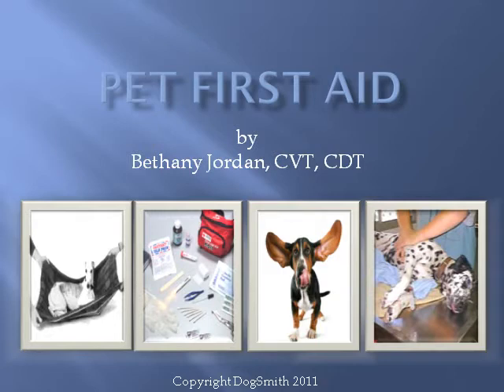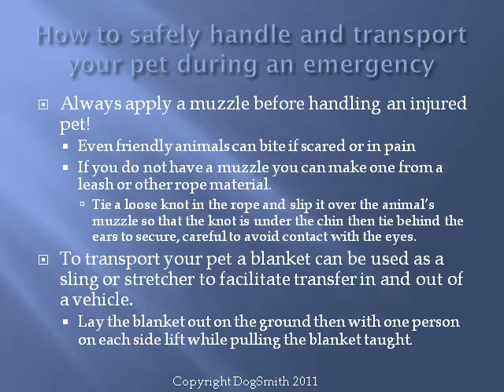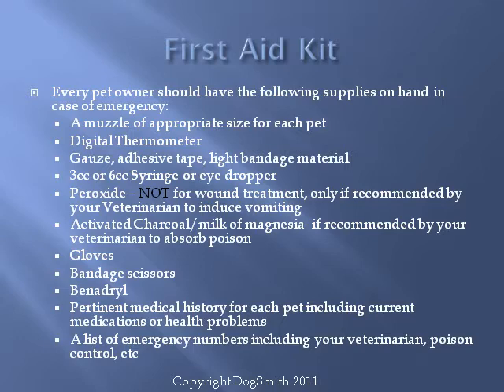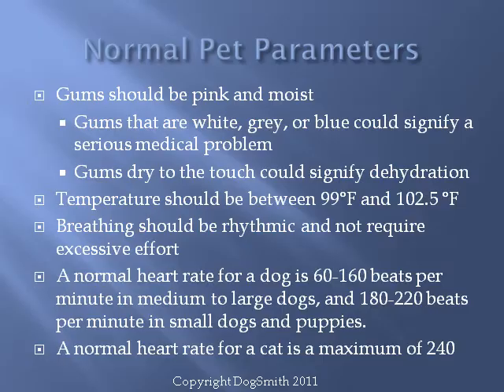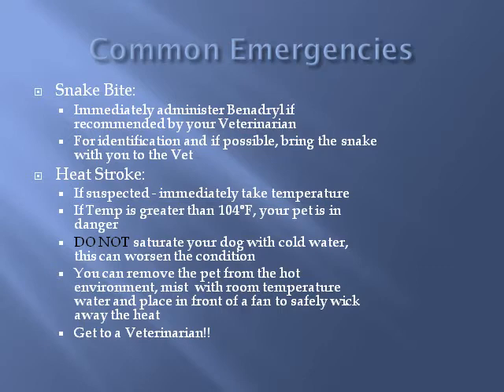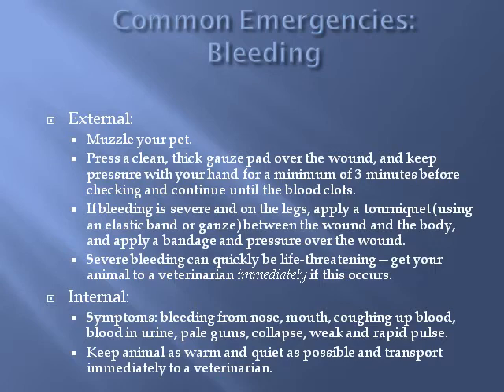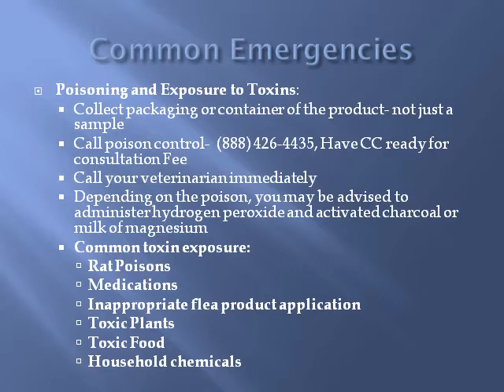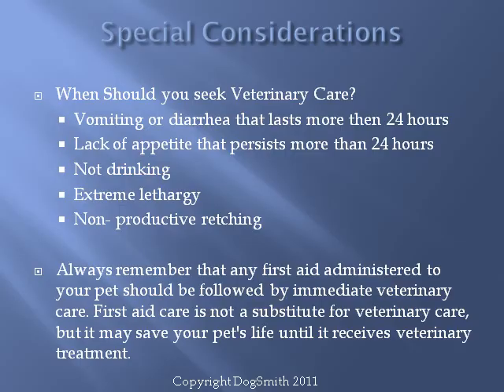A FREE Pet First Aid Responder Video for Pet Owners & Pet Professionals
Calling all Pet Owners. Watch this short essential video on Pet First Aid. If you are interested in becoming a Certified Pet First Aid Responder then visit our

The DogNostics - Pet First Aid Certification Program for Pet Professionals
CEU's

CCPDT -  3

IAABC -  3

This is a 3 part educational webinar that will teach you all the necessary skills you need to manage a pet emergency.

When you register for this program you will receive;

    The links to all three recorded webinars.
    Links to the 10 supplemental skill videos
    Information about the on-line test and video certification program

Upon Completion you will receive;

    Your Pet First Aid Notebook
    A certificate of competency

Program Contents
The Pet First Aid program  covers topics from heat stroke to snake bites, CPR, wound management and how to safely transport a pet to the care of a veterinarian professional.

It should be remembered that first aid is literally that: aid or management that is rendered as soon as a problem is identified at the scene of an accident or injury, and as a bridge between those first to respond to a problem until the time when professional care is provided.

Many people confuse first aid with specific treatment for an illness or injury. This often results in proper care never being received or care being delayed to such an extent as to compound the problem.

The PPG Pet First Aid Certification

To receive your PPG Pet First Aid Certification  you will have to complete and pass an open-book online certification test comprised of 50 questions.

You will also be required to provide  four short 30 second videos to demonstrate hands on competency. Full details are explained in the presentation.

Learning Objectives

    Understand your role in pet first aid
    What first aid is and what it is not
    How to effectively and safety be a pet first aid responder.
    Learn how to manage the most common pet emergencies until the pet is transferred to a veterinarian.

The Certification Program Covers

    First Aid Assessment & Management
    Animal Handling During an Emergency
    Initial Assessment Stages CPR & Bleeding
    Shock Management

Common Emergencies Covered

    Heat Stroke
    Lacerations
    Zoonoses
    Wound Care
    Hot Spots
    Broken Toenails
    Bandaging
    Burns
    Corneal Abrasions
    Prolapsed Eyes
    Fractures
    Luxations
    Hypoglycemia
    Diabetes
    Choking
    Gastrointestinal
    Toxicities
    Insect Bites & Stings
    Dehydration
    Vomiting & Diarrhea
    Seizures
    Feline Fatty Liver Disease
    Dog Breed Medication Sensitivity
    CPR & Triage
    The Pet First Aid Kit

The Presenter

Bethany Jordan  is a DogNostics Faculty Member Specializing in Animal Welfare, Pet First Aid, Pharmacological Intervention & Nutrition. Bethany also owns her own Dog Training  & Pet Care Business, the DogSmith of The Florida Panhandle. Bethany is a Certified Veterinarian Technician and a CPDT-KA.

Bethany has a BA Animal Sciences Degree from the University of Florida and has experience as a Surgery Technician with the Veterinary Heart Institute, a Senior Floor Technician responsible for teaching students pursuing Veterinary Medicine degrees at The University of Florida and as an Animal Clinic Head Technician. Bethany was also the Medical Director at Alaqua Animal Refuge in Freeport Florida, responsible for up to 250 animals.